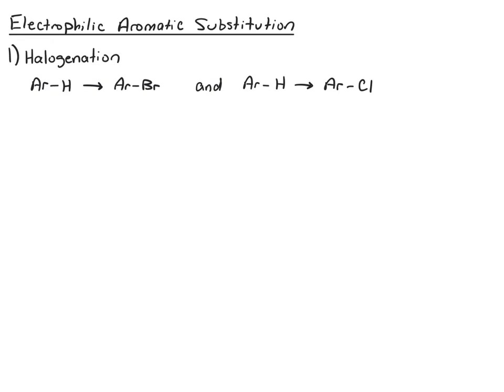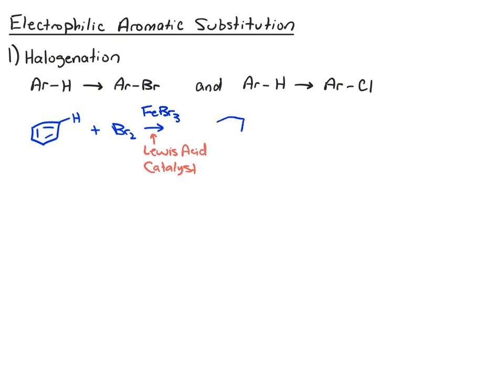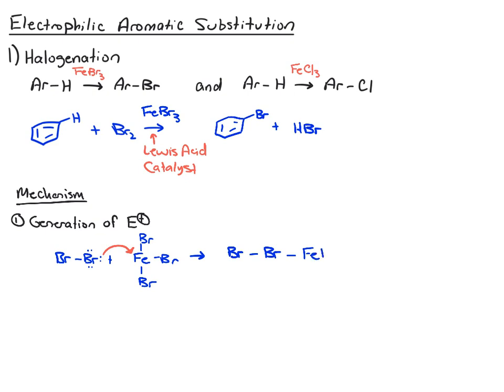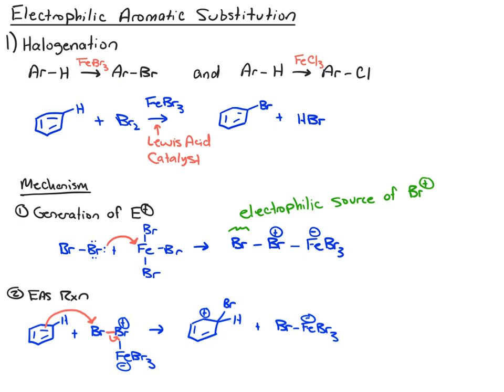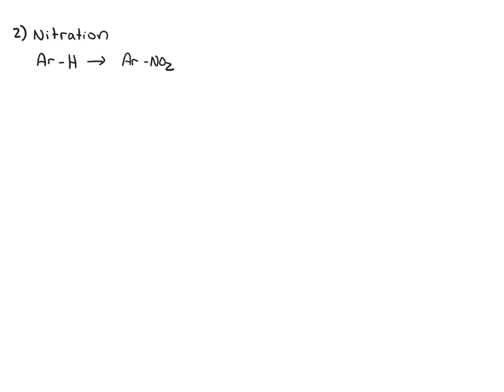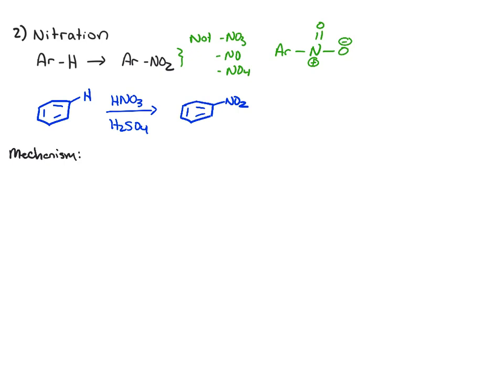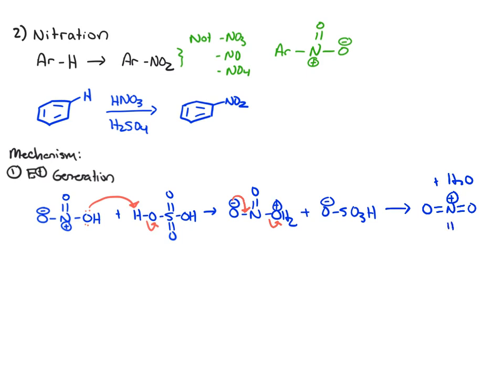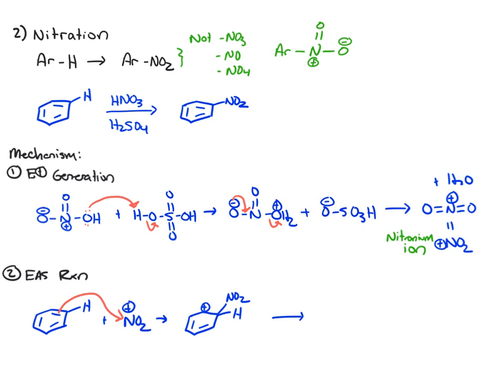EAS Reactions - 1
Electrophilic Aromatic Substitution I. 1. Halogenation, 2. Nitration, 3. Sulfonation